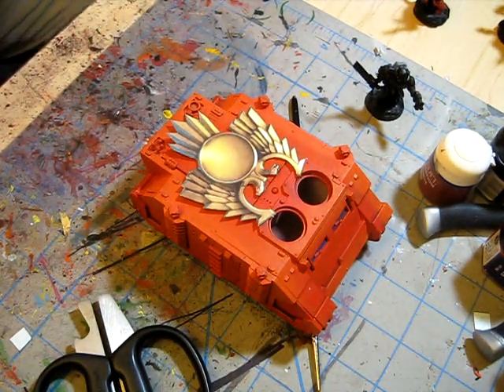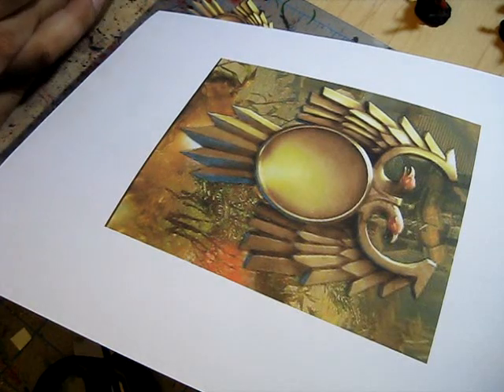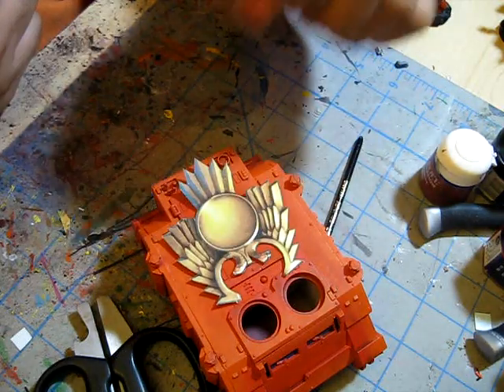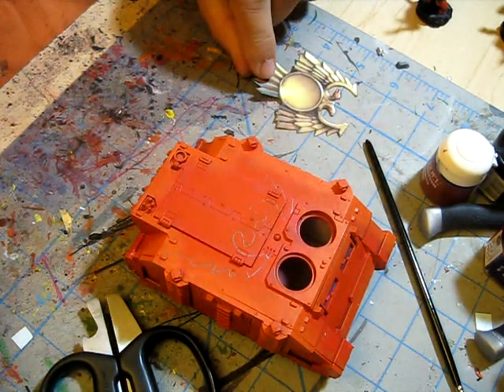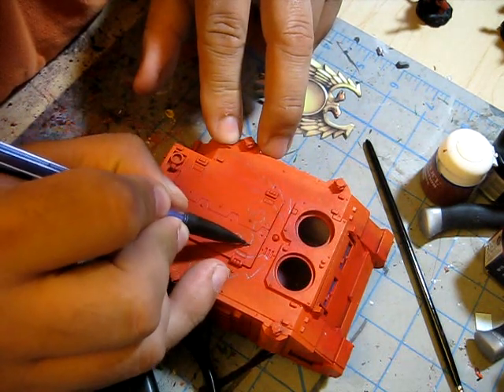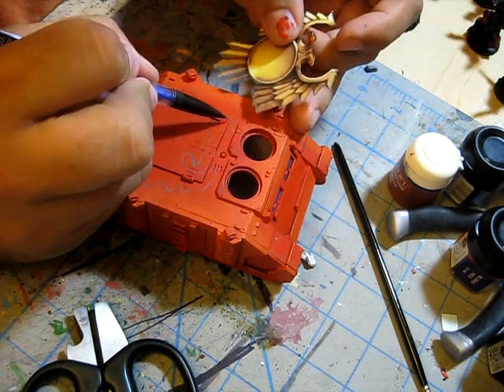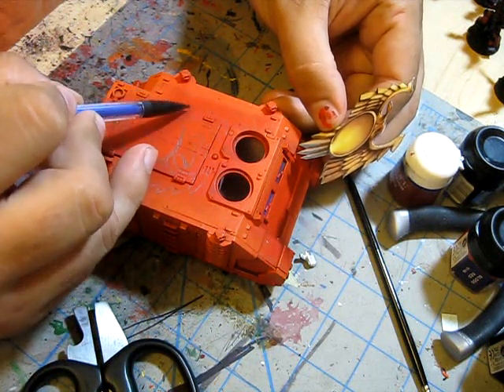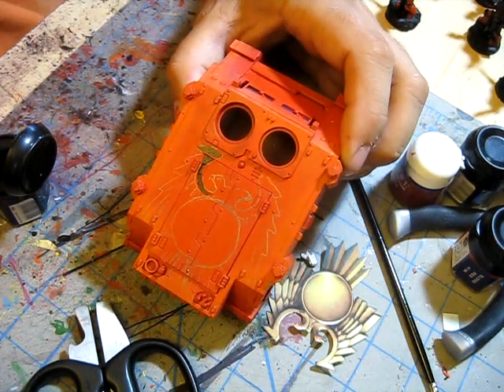Video 1 Warhammer 40k Blood Angels Hand Painted Rhino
Here is my newest hand painted rhino in progress, video 1.